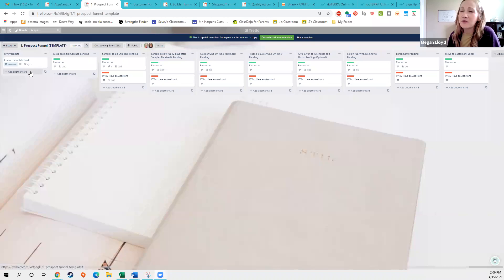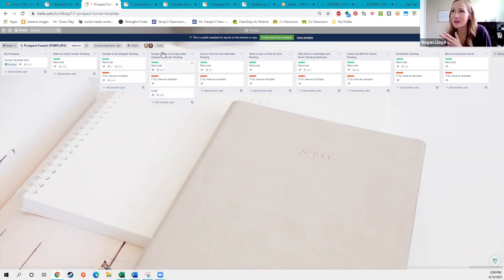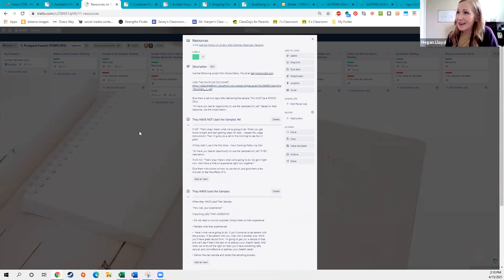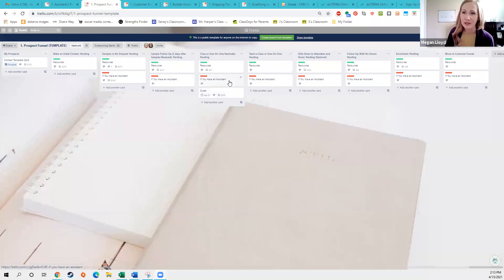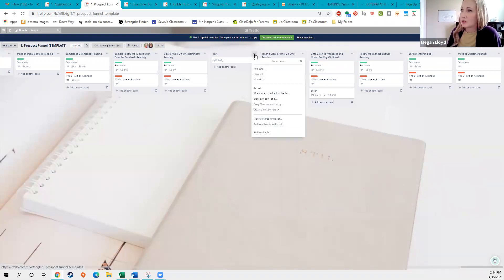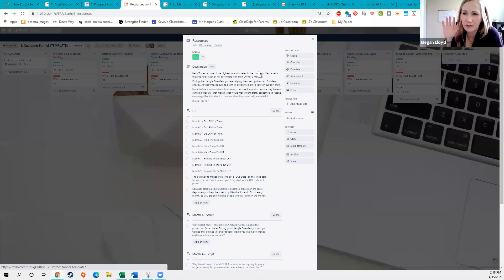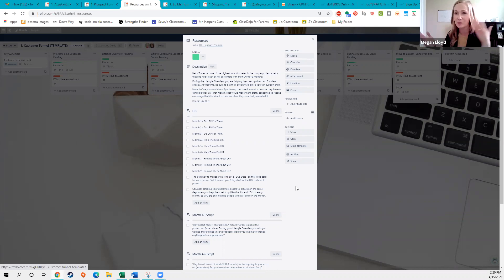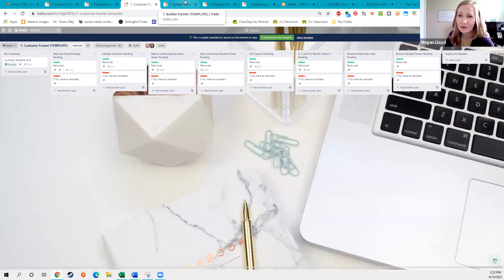Tools Training (Trello & More!) | April 15, 2021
Quick Links:

New to Trello?